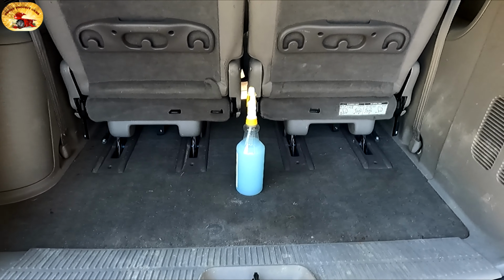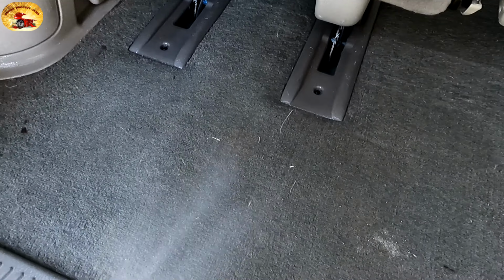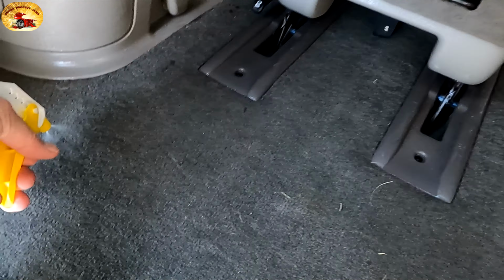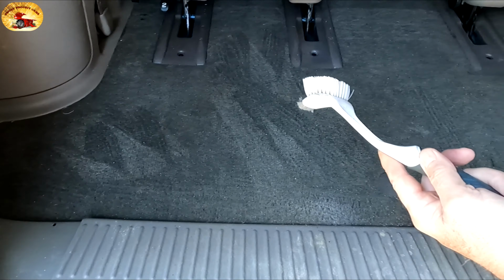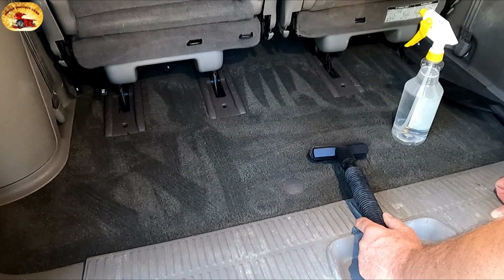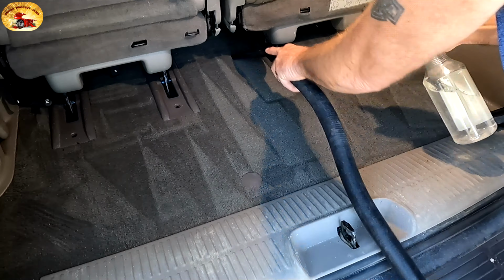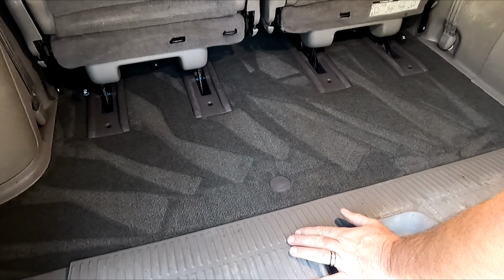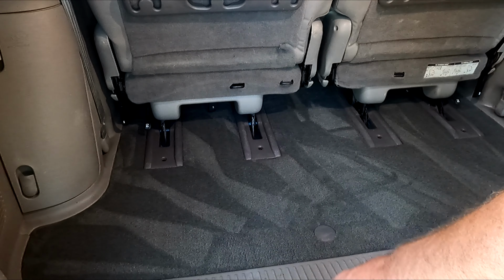How To Clean the NASTIEST, STINKIEST, STAINED Carpet or Cloth in Your Car or Home.. Our NEW Soap Mix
"2025" Folks We did it again but 10 times BETTER! This is the time to clean your interior or house carpet before you have to live & ride around in your filthy stinky vehicle all winter! Best Carplay you can Buy

ALSO See the Ingredients below and the amounts needed!

See Hoolios DISCOUNT Tools ad Below.. LOL!!

*Ingredients*

Use This Bottle

1st Ingredient Add 1/3 Cup or 2-1/2 oz. of this

2nd Ingredient Add 1/3 Cup or 2-1/2 oz. of this

3rd Ingredient Add 1/4 Cup or 2 oz. of this

4th Ingredient Add 1/8 Cup or 2 Table Spoons of this

5th Ingredient Add 1/8 Cup or 2 Table Spoons of This

Then Fill Remained of the Bottle with Cold Water and get to Cleaning!

Awesome Small Vacuum That We Used

Ask us For a Free Sample of the Best Lubricant on the Planet

Liquid Glove

Computer Repair Company We Used for the ECM/PCM

Best Head lamp

Camera Used in Video

BEST LARGE CARPLAY YOUY CAN BUY

To all our Great friends and Subs' We started a new unique channel that allows you to share your 2 cents on every issue and topic you can think of. We want to know what you think about the topic of each video...don't hold back and share how you truly feel.

Thanks Mad Mike

The small compensation we receive from the Amazon links helps to keep our channel available to you ALL for FREE!!

ALERT!!! THROW OUT your WD-40, PB Blaster along with all your Slick 50 because we found the best Lubricant for EVERYTHING We Guarantee you will love it.

For The Giveaway Channels to connect with so you can ask us for a free sample in our great free giveaway you can win on each channel

Search YouTube For Our channels:
Sweet Project Cars
Mr Know It All
Sweet Scoots
Sweet Motor Homes